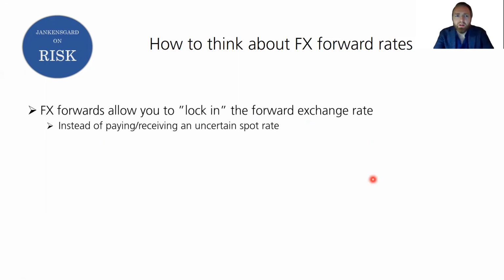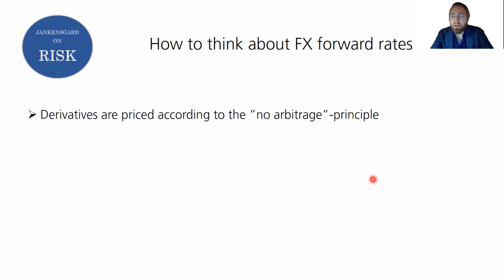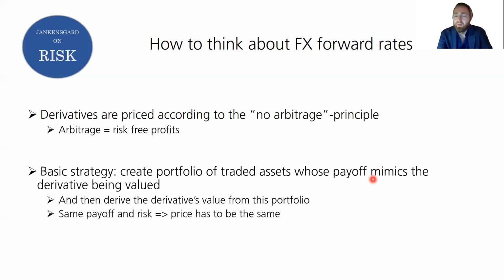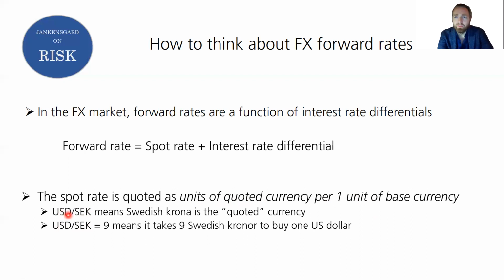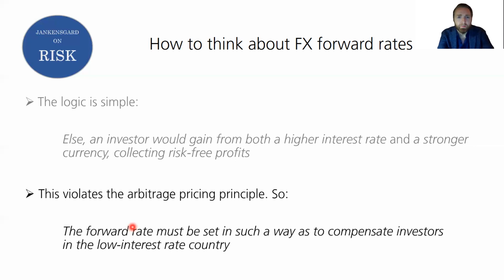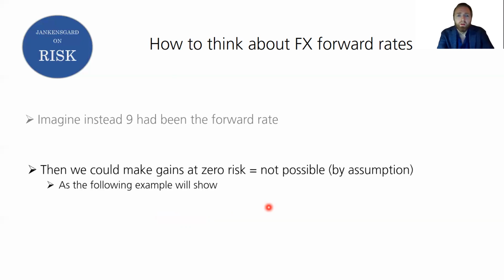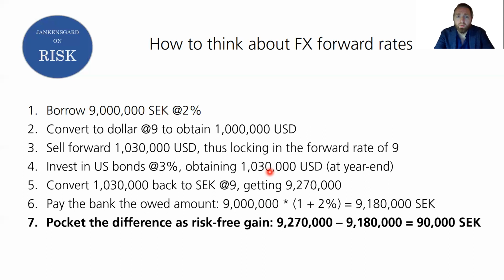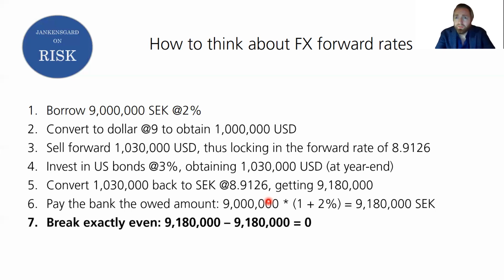How to think about FX forward rates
In this video I explain the long-standing mystery of how forward rates are set. We establish a simple rule for how think about whether the forward rate needs to appreciate or depreciate relative the spot rate.